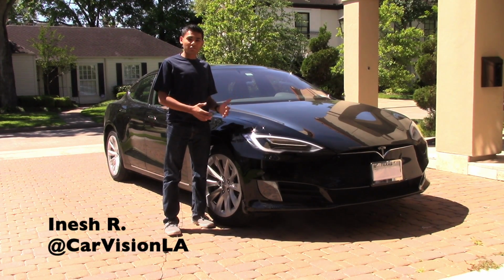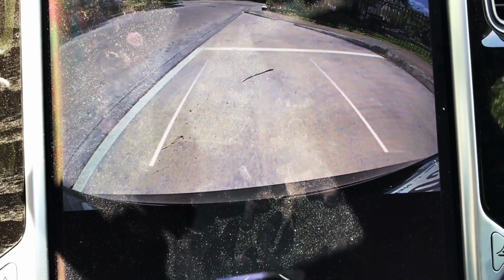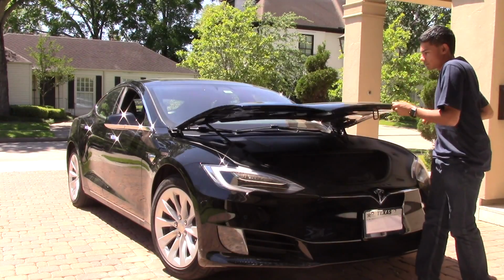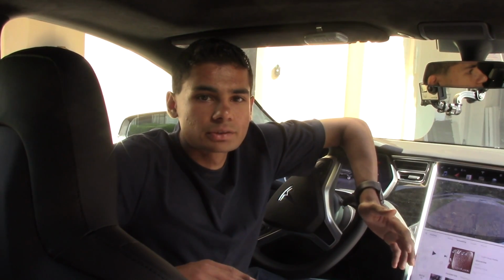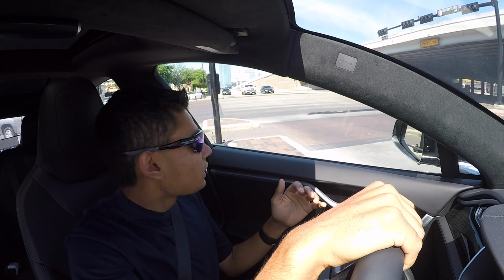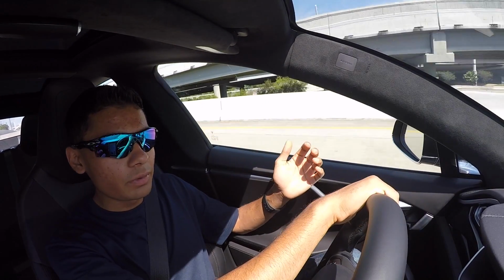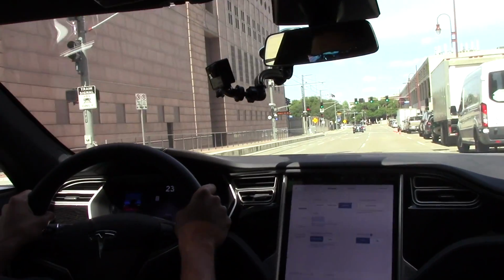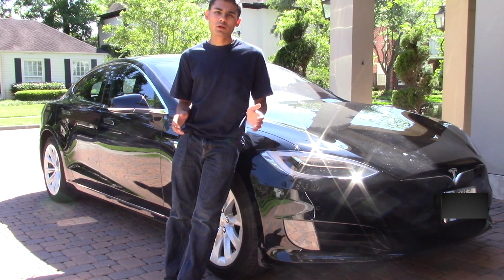2016 Tesla Model S 60 Review - Why the Cheapest Tesla is all you need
2016 Tesla Model S 60 Review - The Cheapest Tesla is all you need: CarVision’s Inesh R. reviews a 2016 Tesla Model S 60.  This video covers all of the Tesla’s interior, exterior, and safety features, as well as a test drive/commentary on the 2016 Tesla Model S driving experience including its famous autopilot feature.

If you have any questions regarding the 2016 Tesla Model S or if there are any other cars you would like to see us review feel free to leave a comment down below.